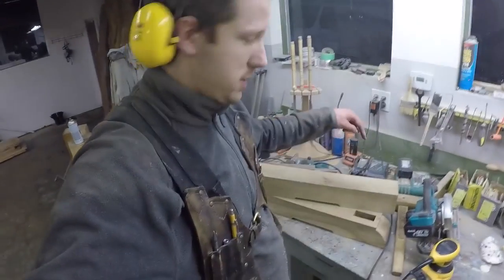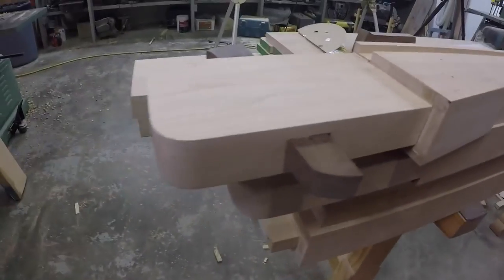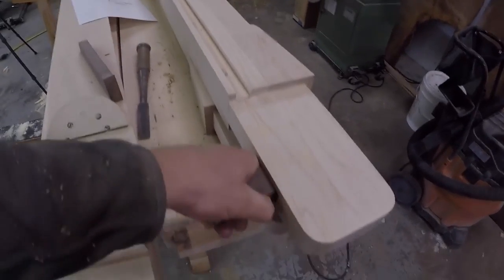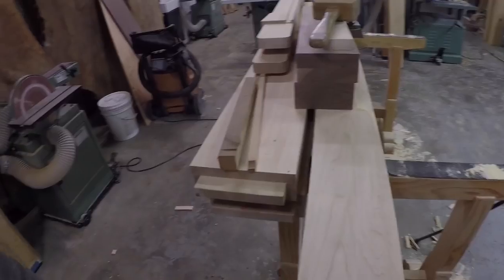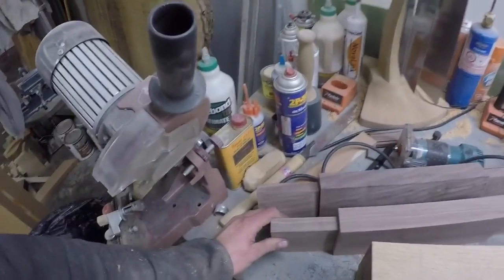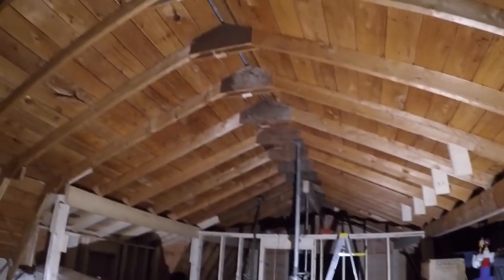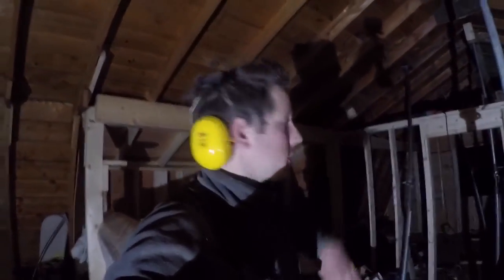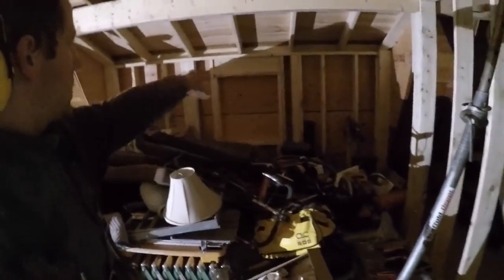85 WUW #12 What Gear Do You Want